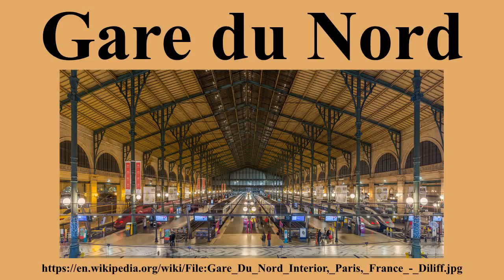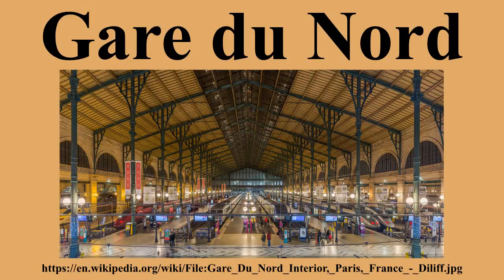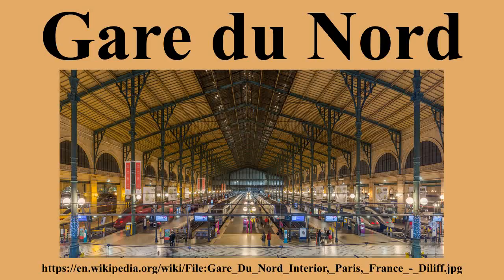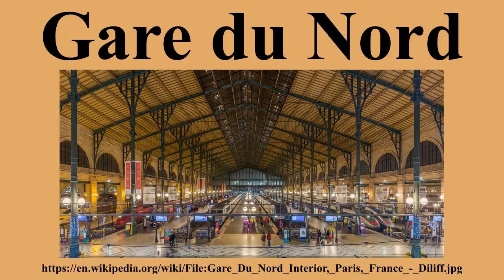Gare du Nord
Ad-free videos.

Paris Nord is one of the six large terminus stations of the SNCF mainline network for Paris, France.Near Gare de l'Est in the 10th arrondissement, the Gare du Nord offers connections with several urban transport lines, including Paris Métro, RER and buses.By the number of travellers, at around 190 million per year, it is the busiest railway station in Europe, the 24th busiest in the world and the busiest outside Japan.The Gare du Nord is the station for trains to Northern France and to international destinations in Belgium, Germany, the Netherlands, and the United Kingdom.

---Image-Copyright-and-Permission---
About the author(s): Diliff
---Image-Copyright-and-Permission---